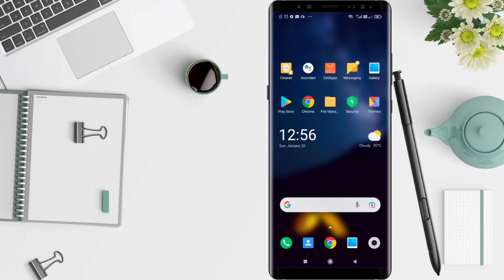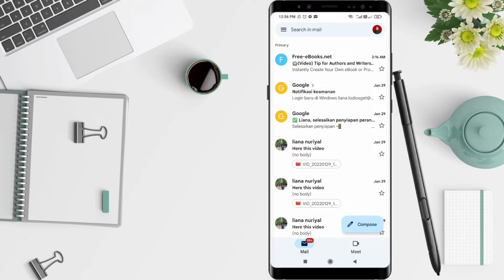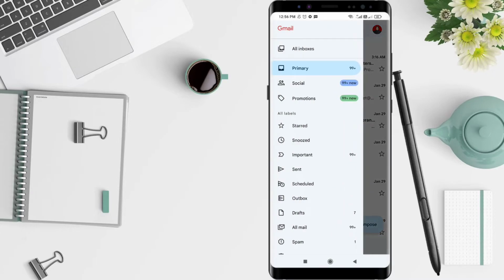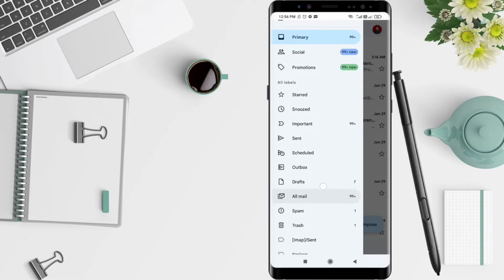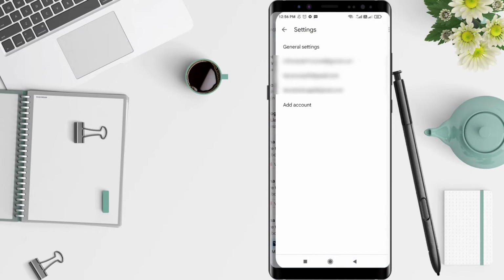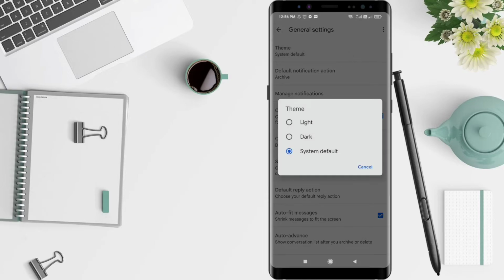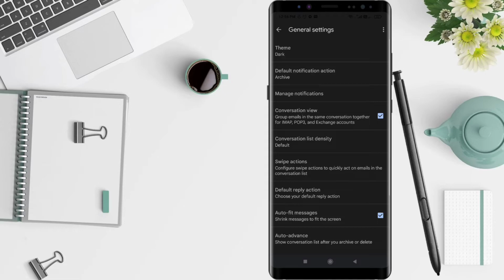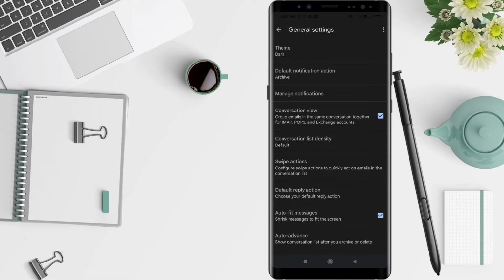How to Enable Dark Mode on Gmail Android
Hello guys, in this video I'll show you how to enable dark mode on gmail android.

The dark mode feature on Android can give the appearance of a black and gray background or dark gray with white text.

Google Mail (Gmail) is one of the many applications that provide a dark mode feature. You can apply it on the phone that you are currently using.

Besides being able to cool the eyes, the dark mode feature can also save battery. However, there are still many who are confused about how to apply it. In fact, to apply dark mode in Gmail is very easy.